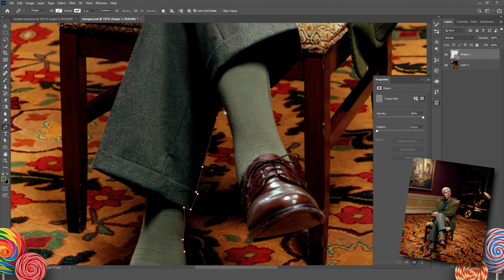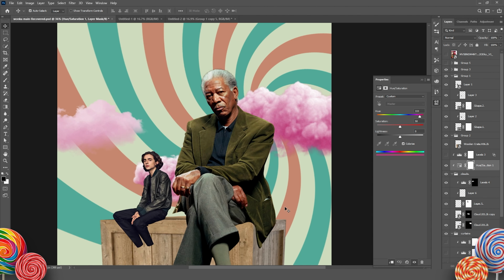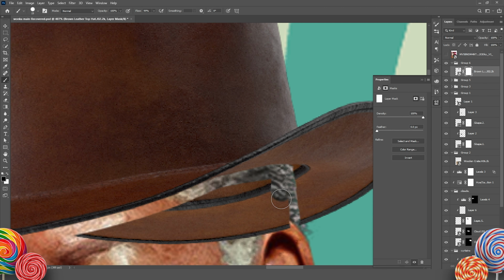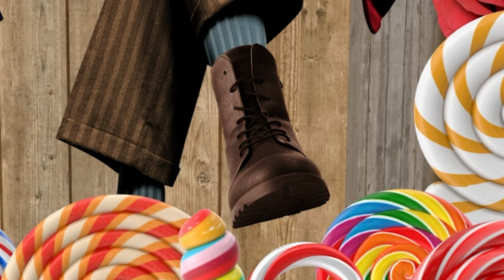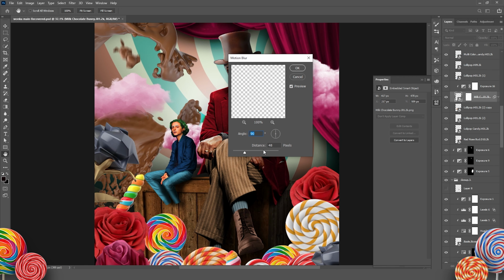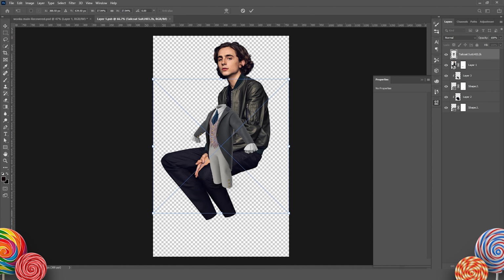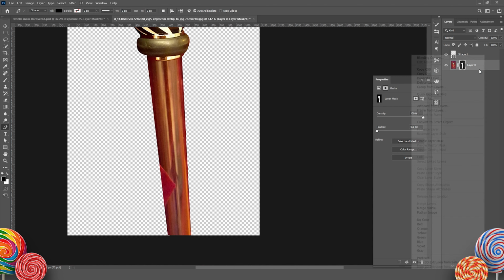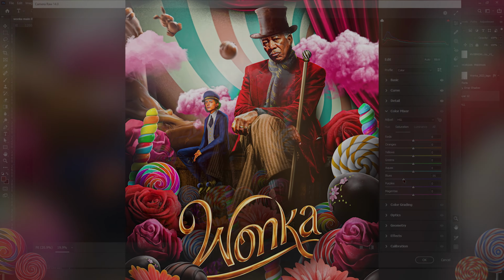I Turned Morgan Freeman Into Wonka and It's PERFECT!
I Made Wonka's Movie Poster BUT Wonka is my all-time favorite actor.

Chapters:
00:00 Intro
01:06 Editing
02:10 Sponsor
02:46 Editing
08:22 Final Edit & Outro